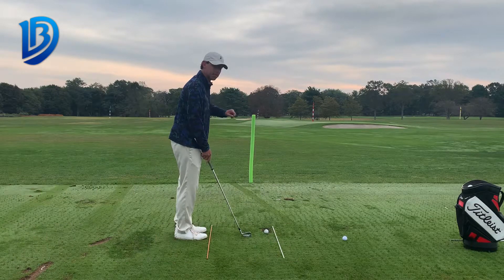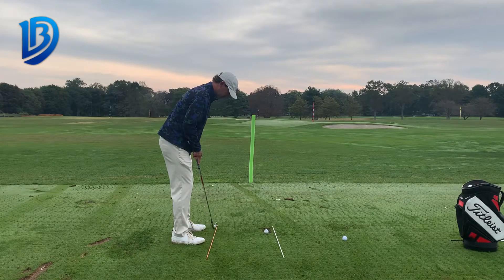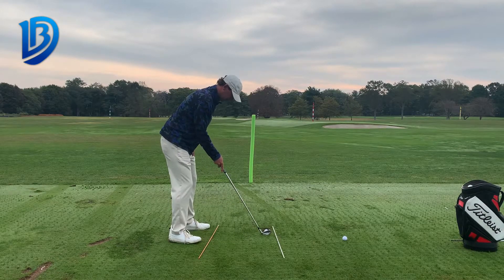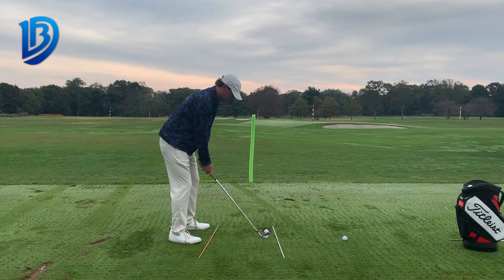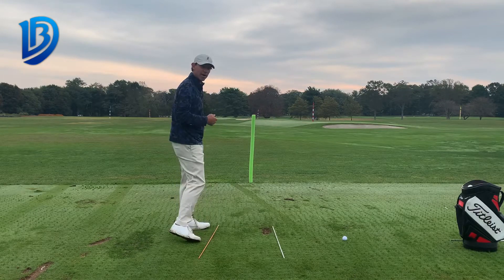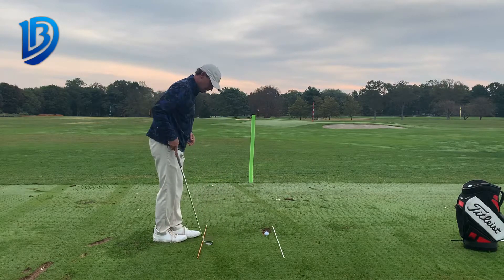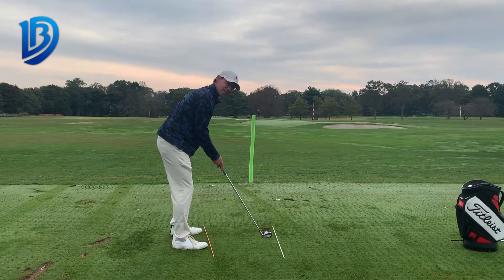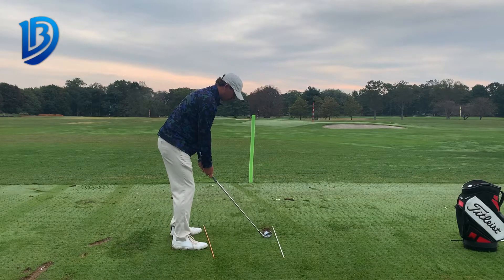HIT DRAWS AND FADES AT WILL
Adjust your alignment, not your swing, to curve the ball right and left